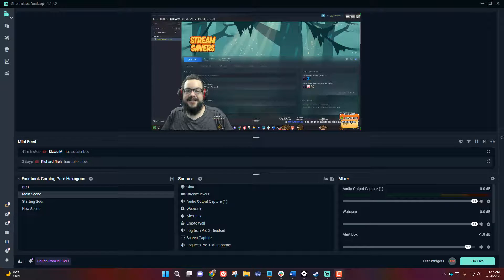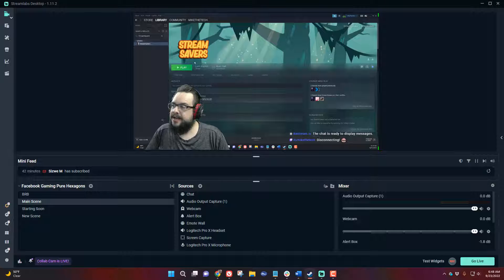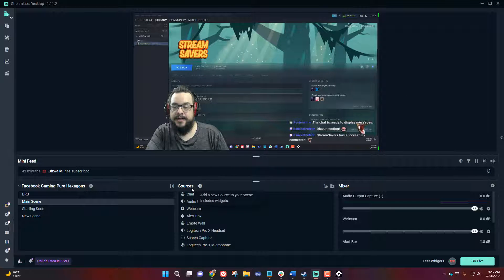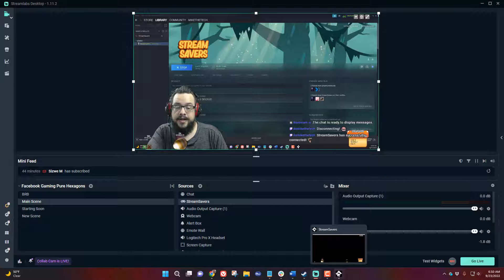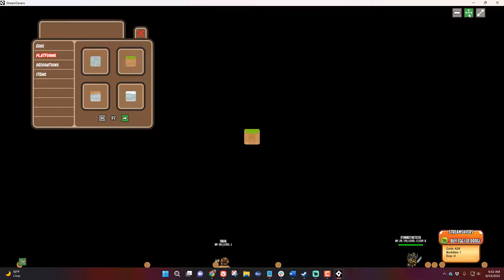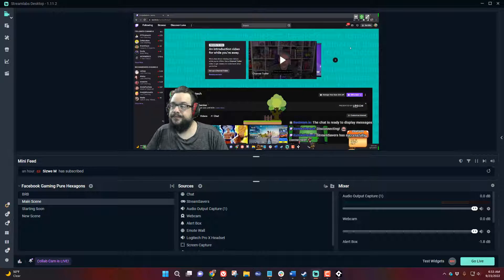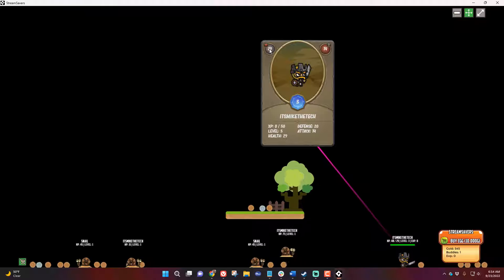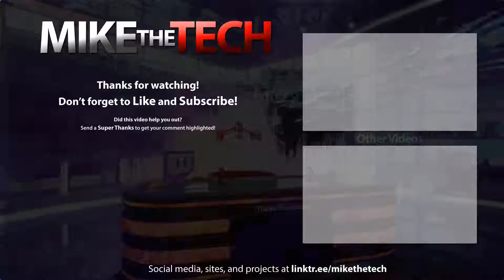How to set up and use StreamSavers in OBS